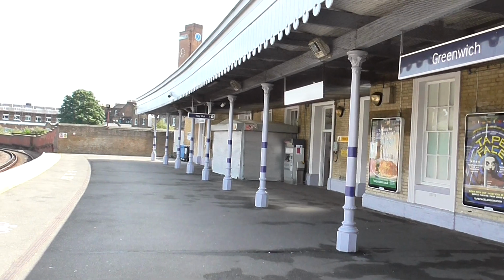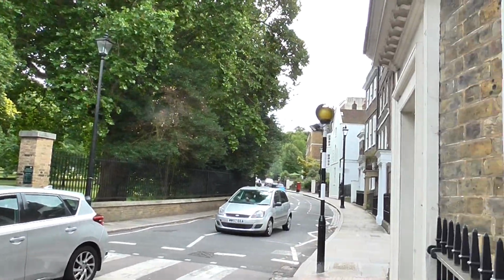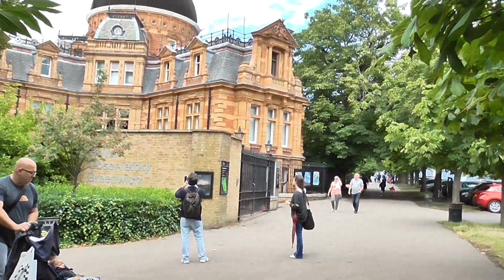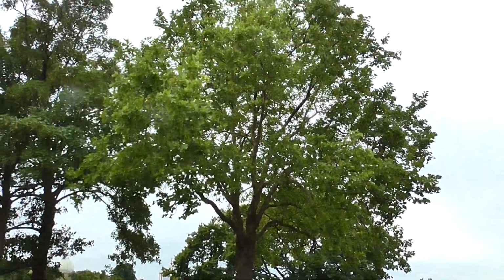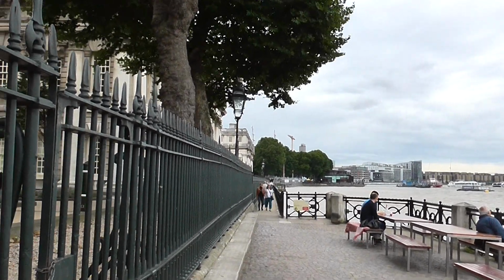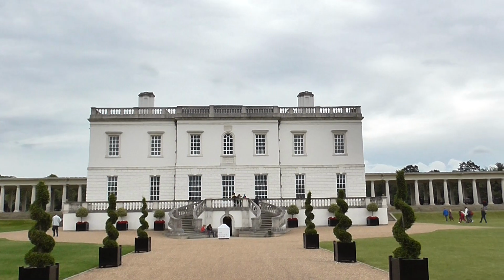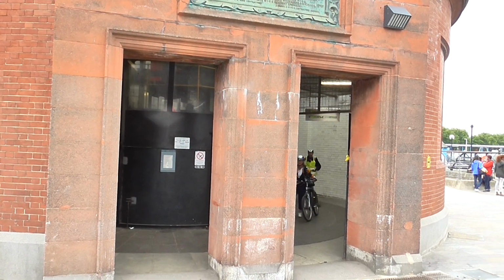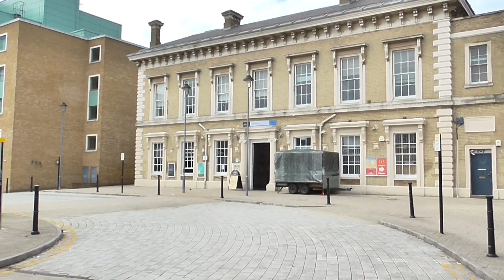Greenwich London - London Walk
A guided Walk of Greenwich.The Walk starts and finishes at Greenwich MAINLINE STATION,The Walk ,Greenwich Park, Observatory ,Navel College,Cutty Sark,Foot tunnel and Market.